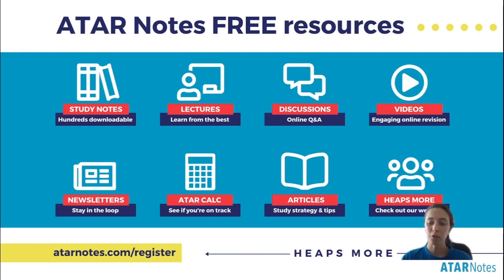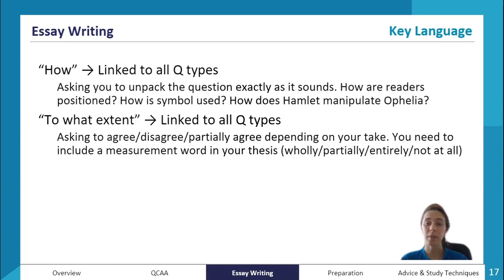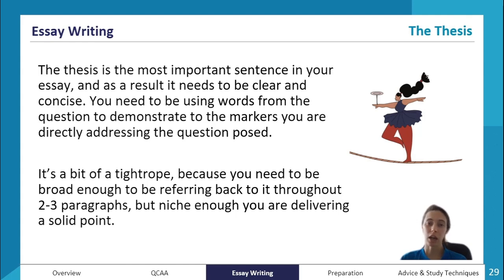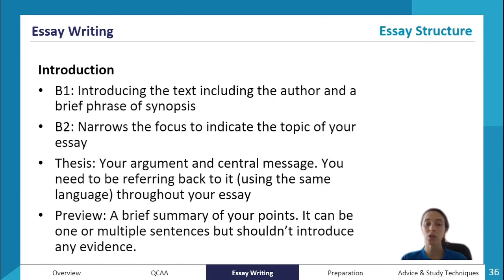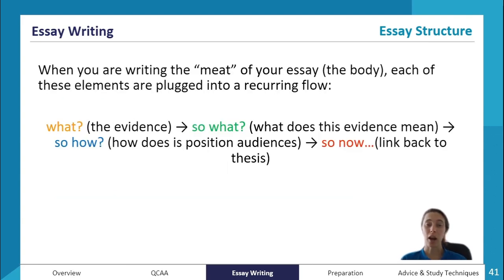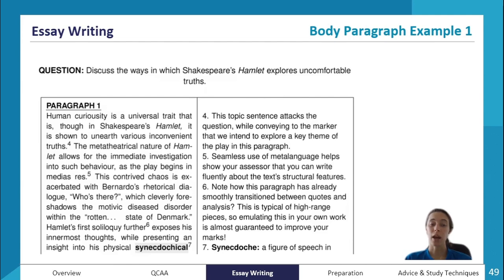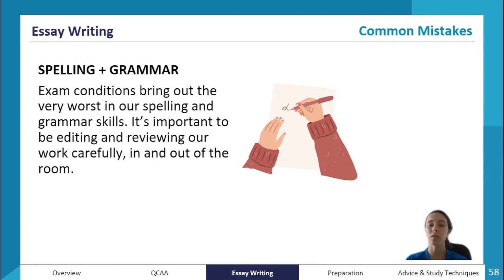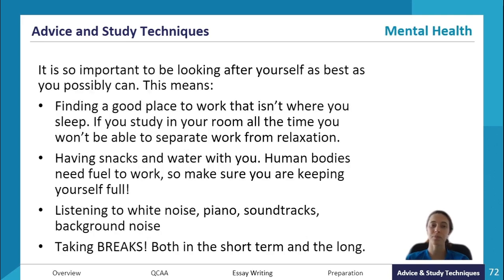QCE English 3&4 Exam Revision Lecture 2024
All the content you need to revise for QCE English 3&4, delivered by an expert presenter from our Exam Revision Lectures.

Want more help? ATAR Notes publishes amazing Course Notes & Topic Tests for QCE English 3&4.